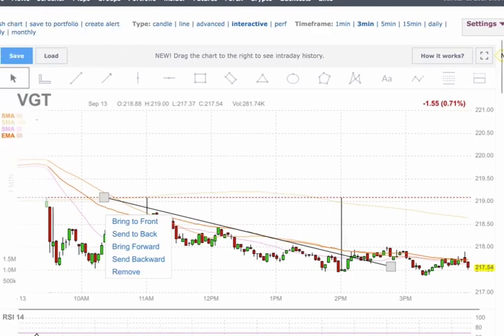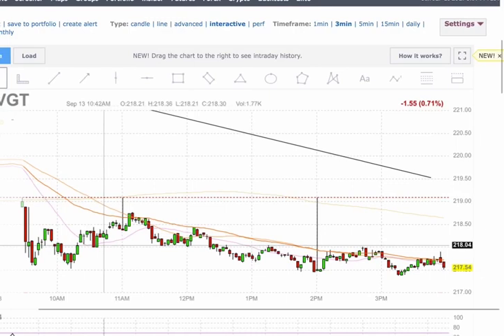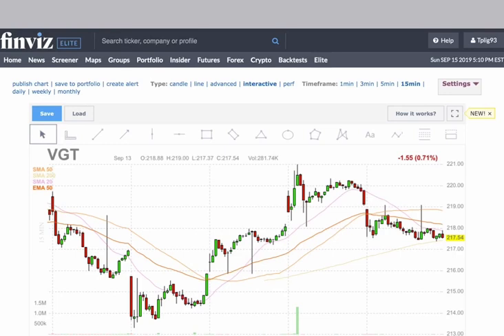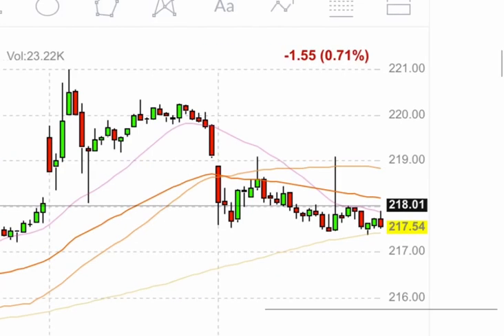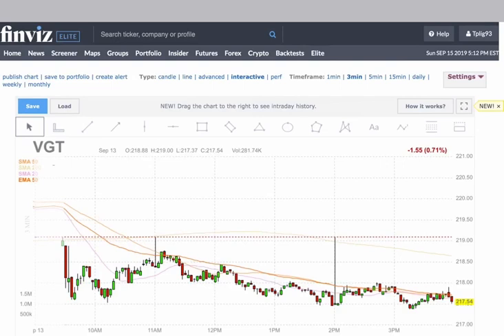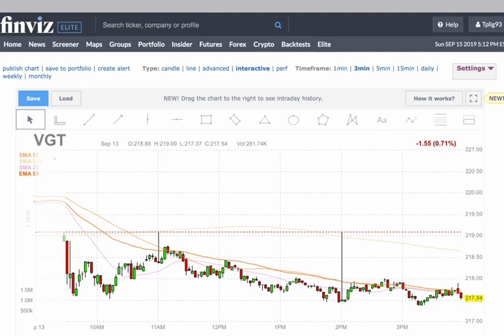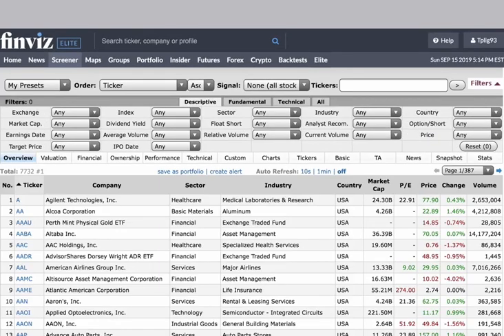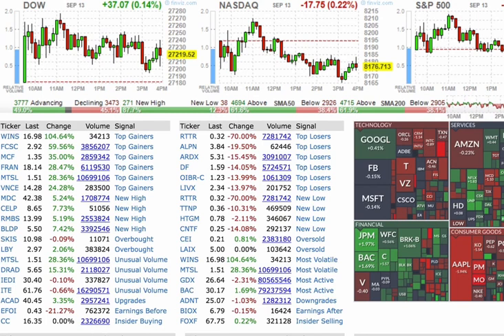Advanced beginners guide part 1 stock charts and candlesticks